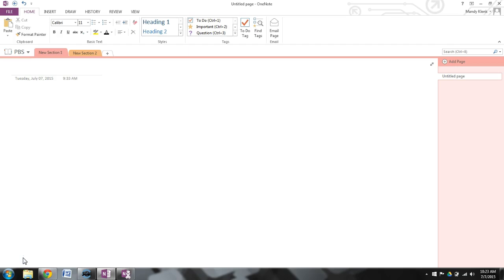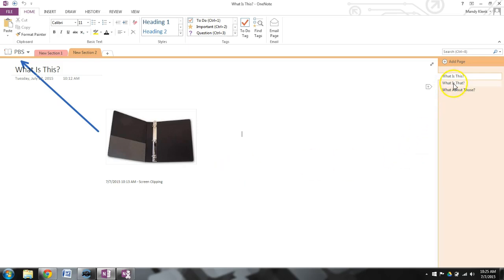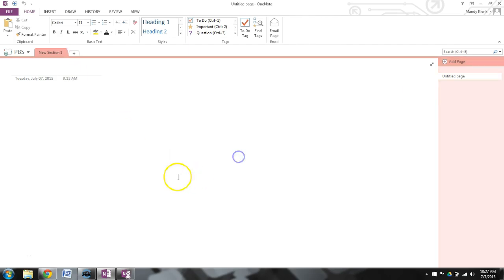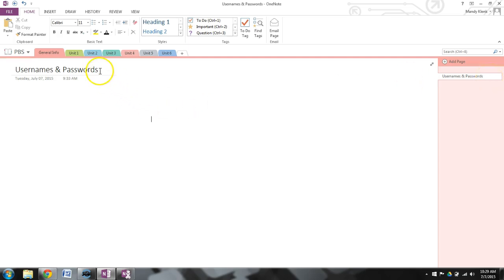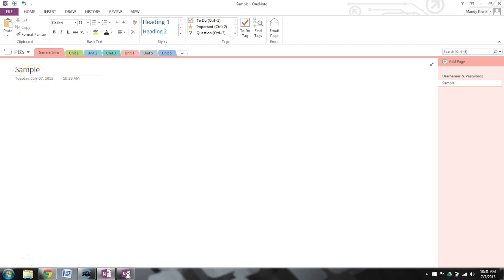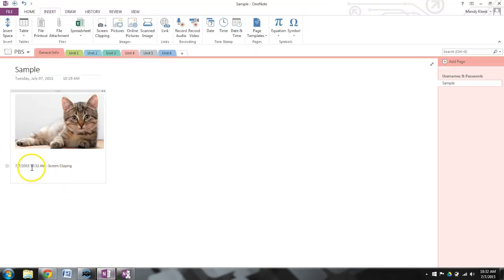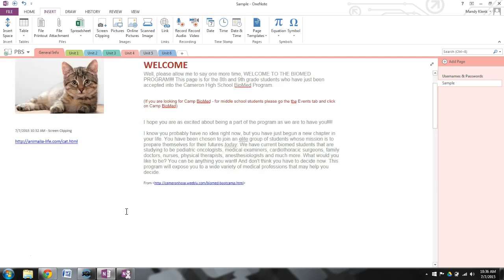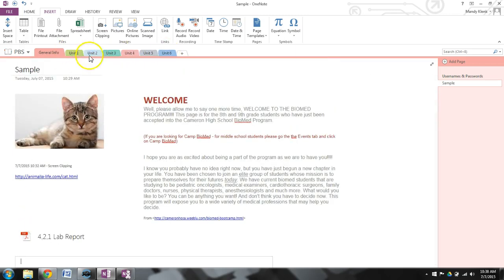OneNote Set Up